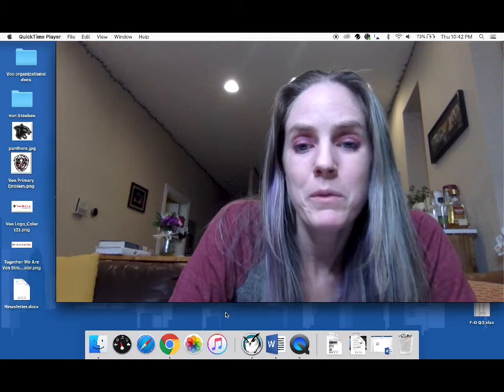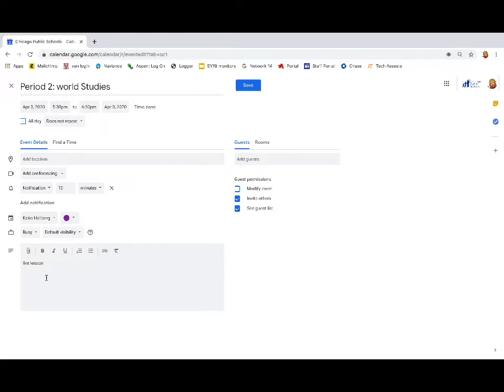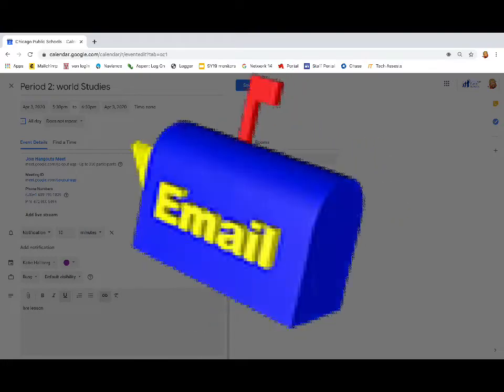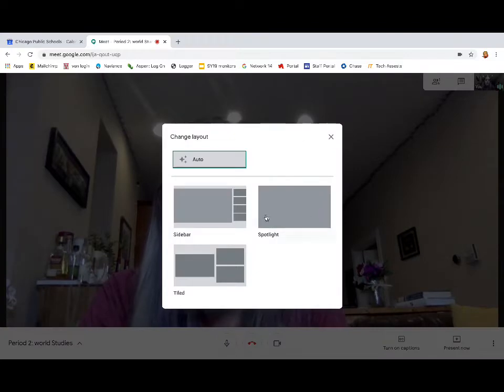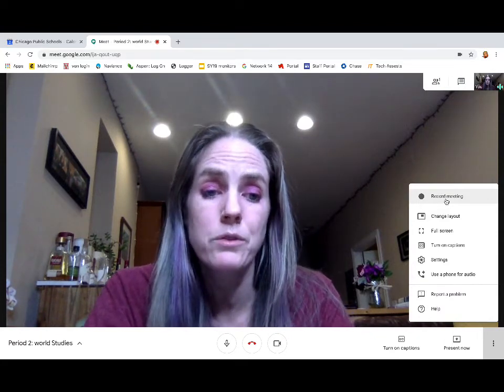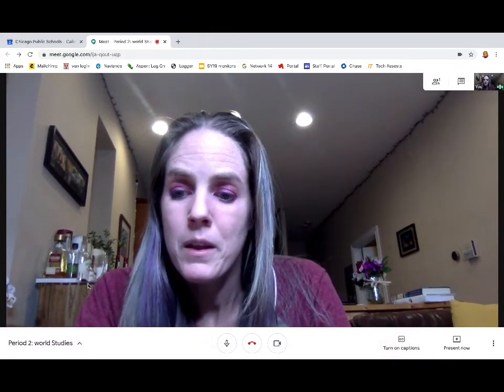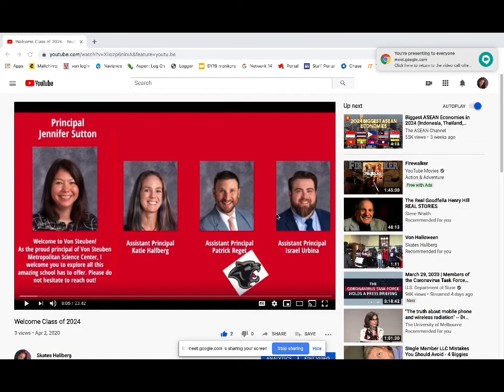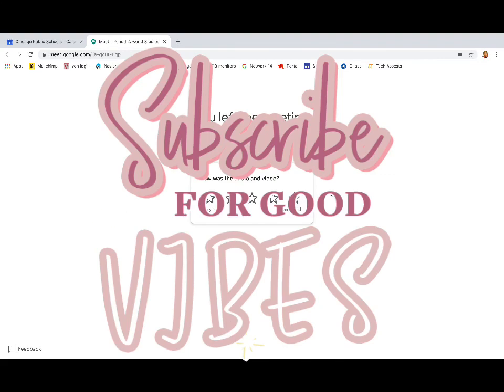Home Learning with Skates - Lesson 5 Google Meets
This lesson will go over the google tool Google Meets, a live video conferencing tool, where you can also present to your viewers as well.

Hi! My name is "Skates" and This series is inspired by the corona virus that has forced educators to teach remotely in an instance without any training. My hope is to provide some guidance and tools to make the transition a bit easier, but many of these tools can help both educators and other professions now finding themselves working from home.